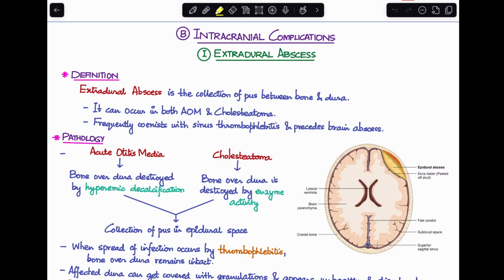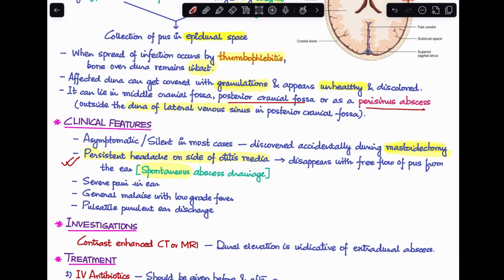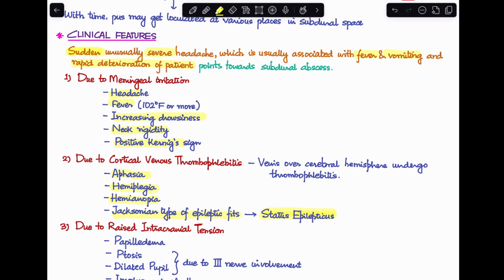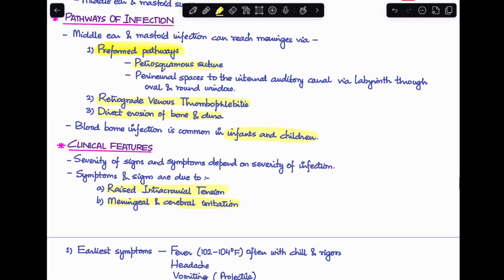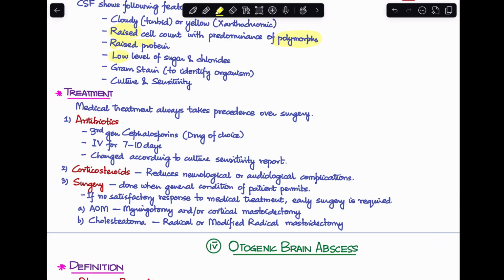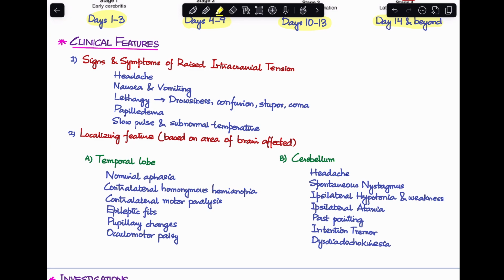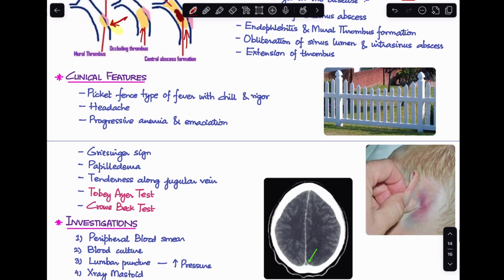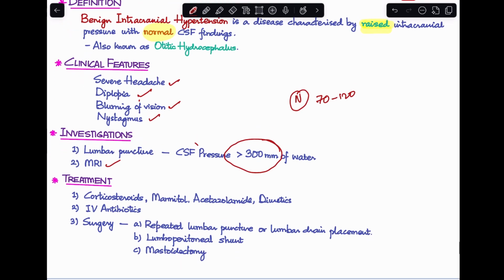Intracranial Complications of Chronic Suppurative Otitis Media (CSOM) | Part 3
In this video, we’ll learn about Intracranial Complications of Chronic Suppurative Otitis Media. This is perfect for medical students and ENT residents.

🔍📚 What you'll learn:

- Extradural Abscess
- Subdural Abscess
- Meningitis
- Otogenic Brain Abscess
- Sigmoid Sinus Thrombosis
- Otitic Hydrocephalus

Chapters:

0:00 Start
0:19 Extradural Abscess
4:35 Subdural Abscess
8:26 Meningitis
14:22 Otogenic Brain Abscess
18:49 Sigmoid Sinus Thrombosis
22:03 Otitic Hydrocephalus